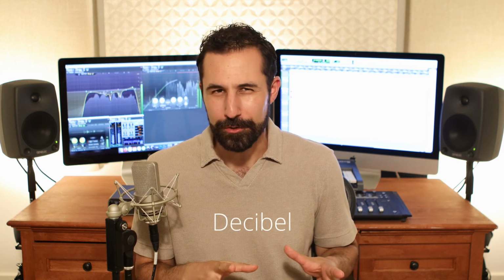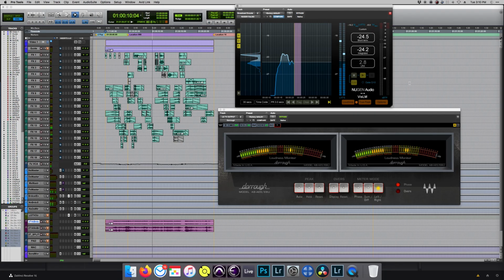3 Sound Terms Everyone Should Know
If you're doing ANY work with sound, you should know what these three terms mean and how they fit into your workflow so you can get the most out of your audio.